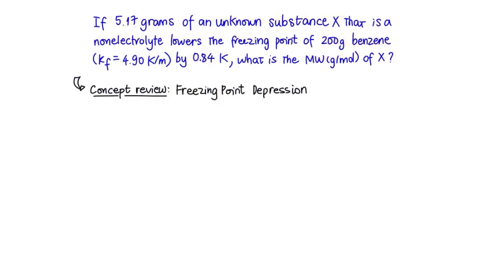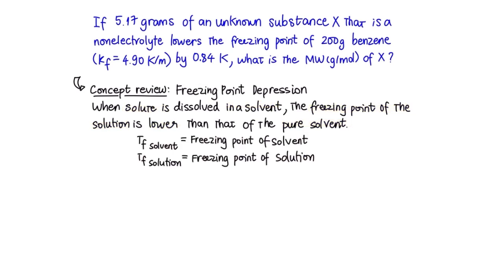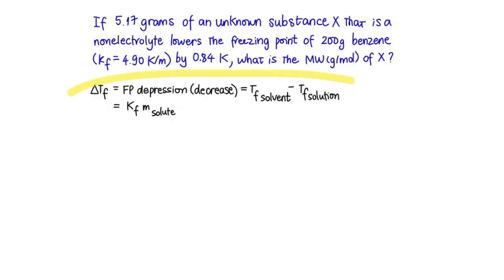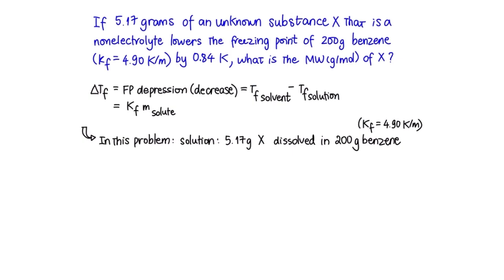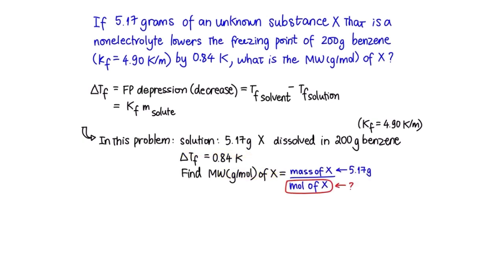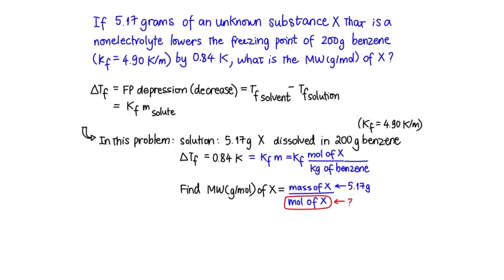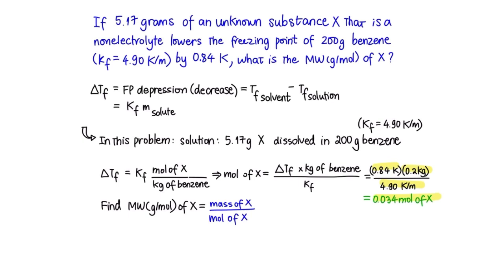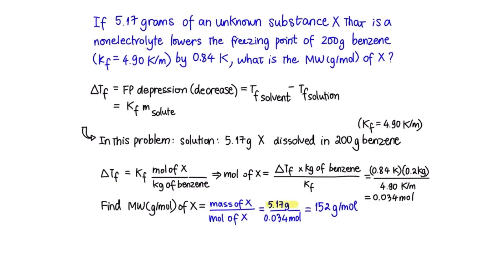If 5.17 g of unknown substance X lowers the freezing point of 200 g benzene by 0.84K, what is the MW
[GET $20 WORKSHEET ON COLLIGATIVE PROPERTIES OF SOLUTION FOR FREE!]
3) After we confirm your subscription, we will reply to your email with the worksheet ☺️